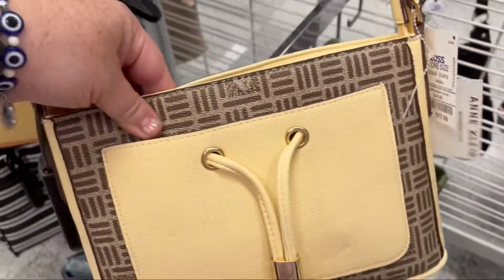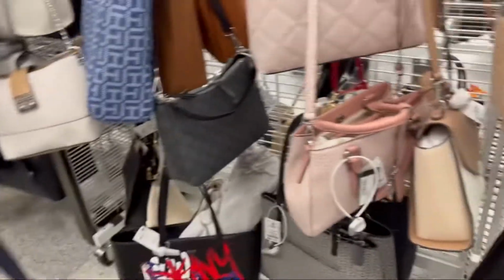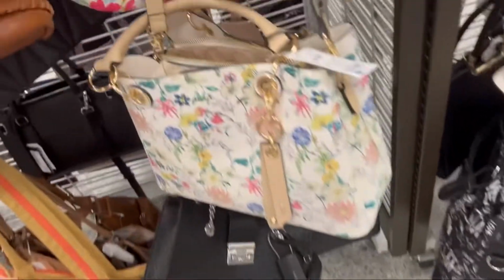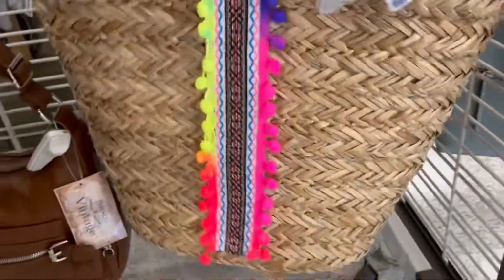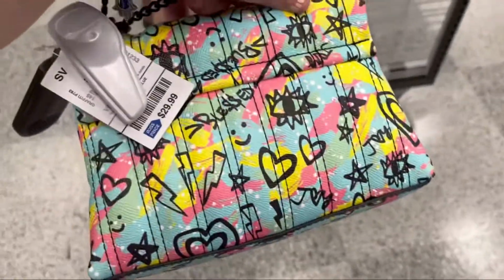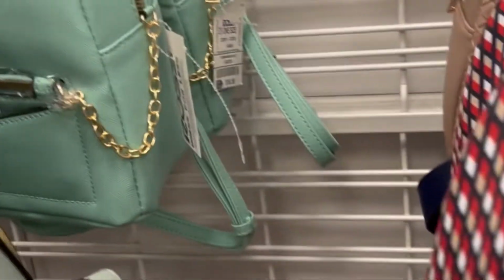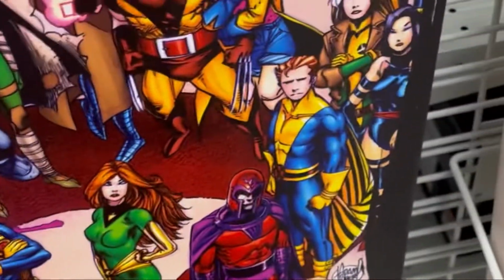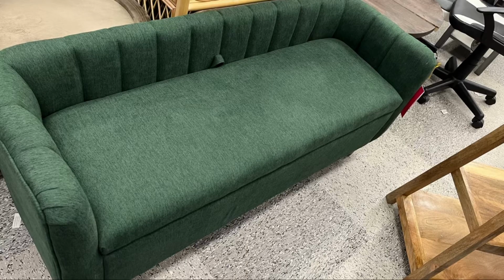Ross Dress For Less Purses & Home Decor Shop with Me!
Musician: LiQWYD